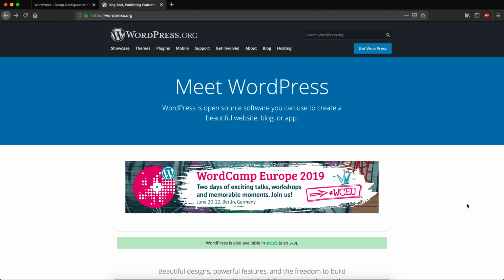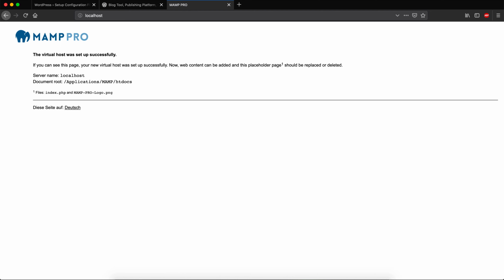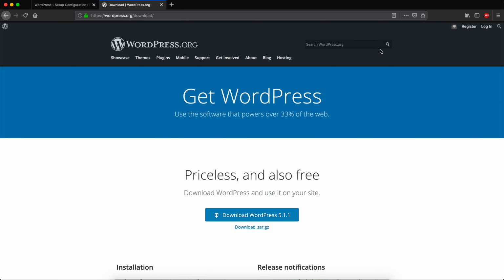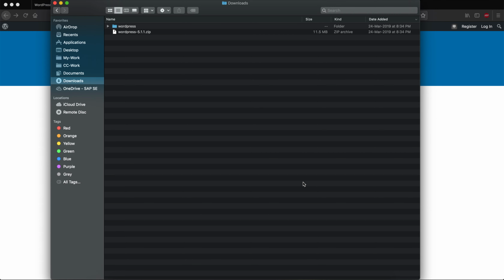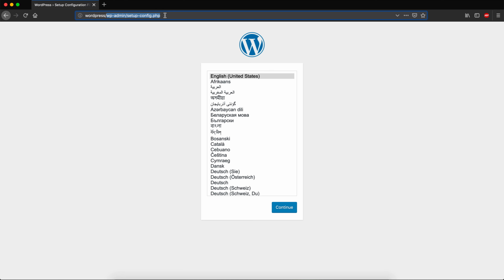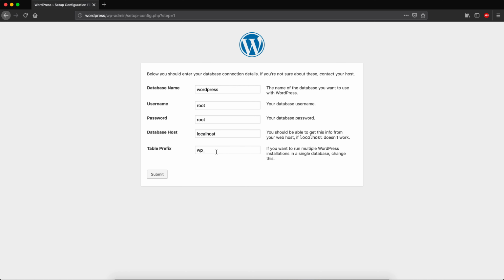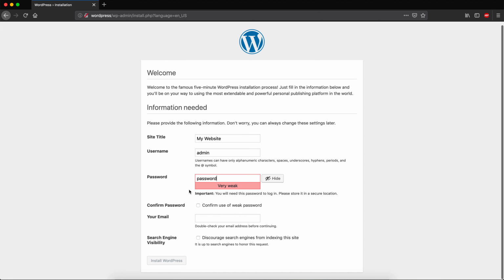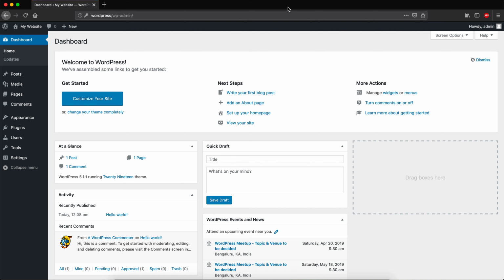WordPress Installation | Meet WordPress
WordPress is software designed for everyone, emphasizing accessibility, performance, security, and ease of use. We believe great software should work with minimum set up, so you can focus on sharing your story, product, or services freely. The basic WordPress software is simple and predictable so you can easily get started. It also offers powerful features for growth and success.